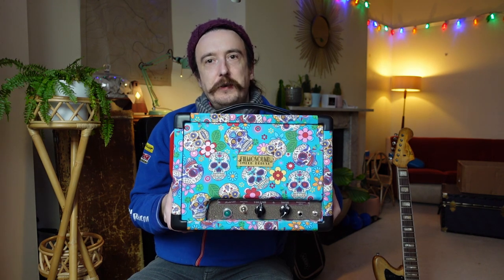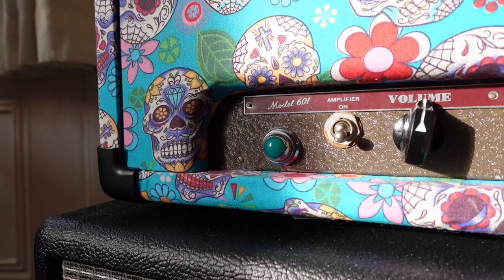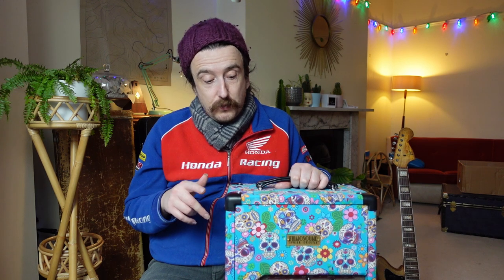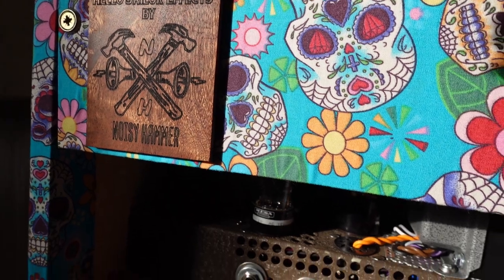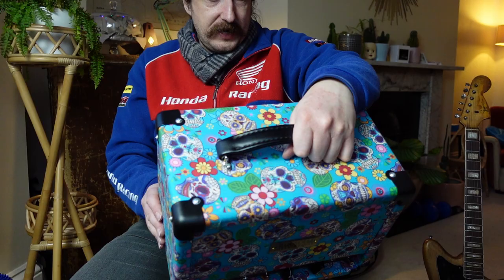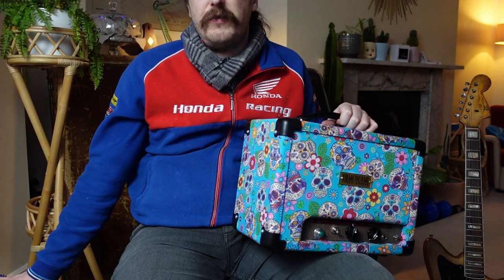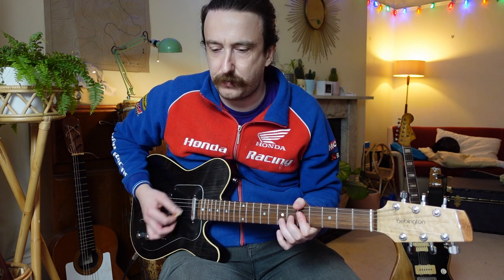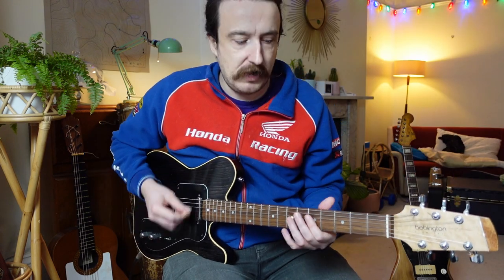1948 Filmosound Guitar Amp Conversion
Vintage Bell & Howell film projector converted into guitar amplifier by Hello Sailor Effects.  Tweed Deluxe style conversion with added Dumble mods ... 20W of pure vintage tube tone for an affordable price ... .